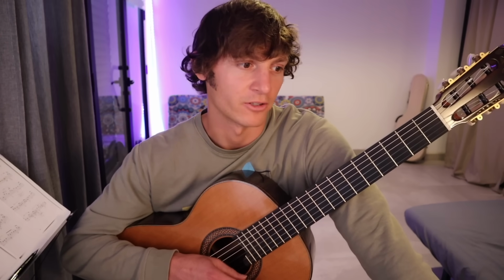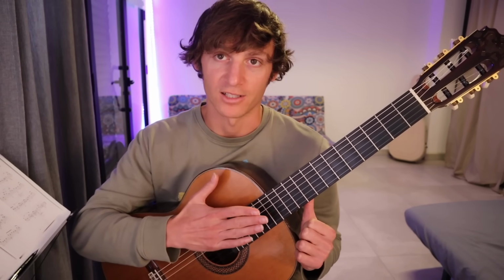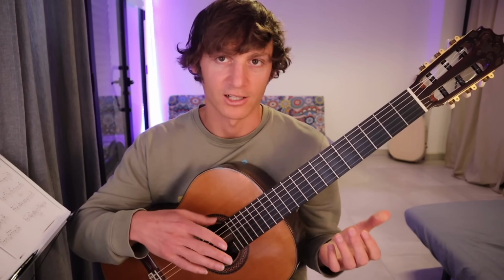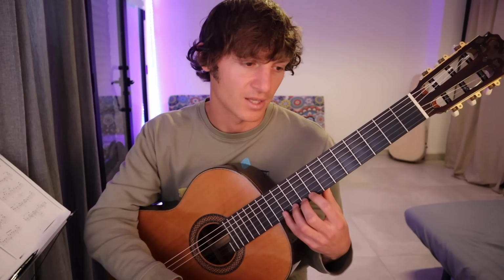Classical Guitarist Attempts to Play Tim Henson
Classical Guitarist Attempts to Play Liftoff by Tim Henson